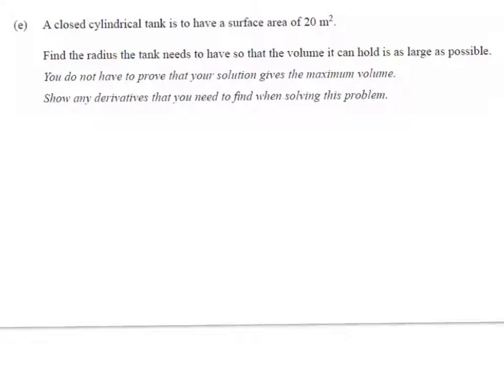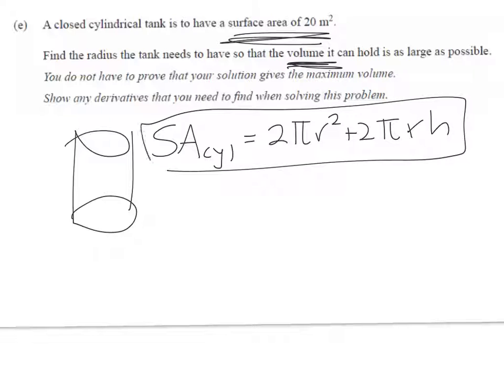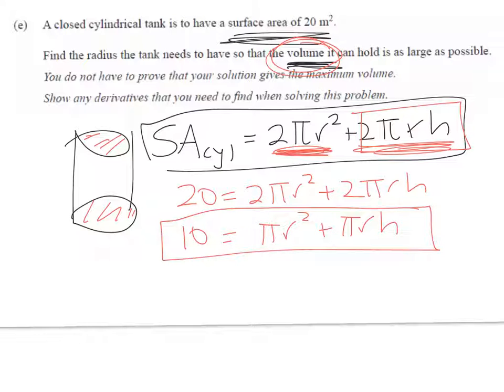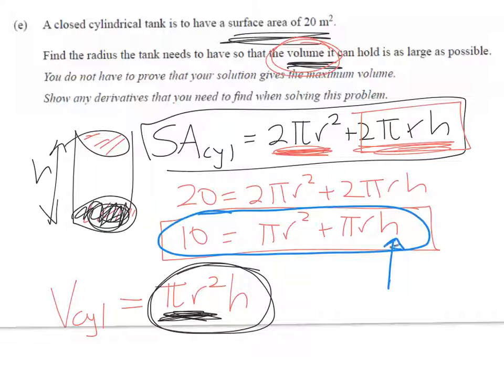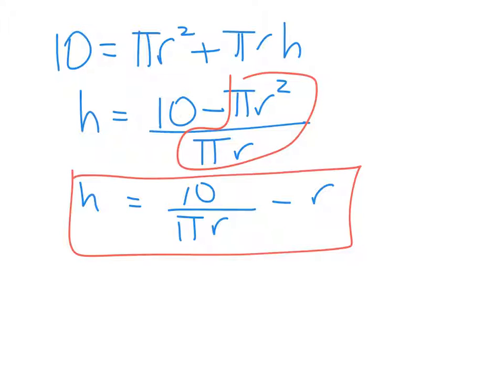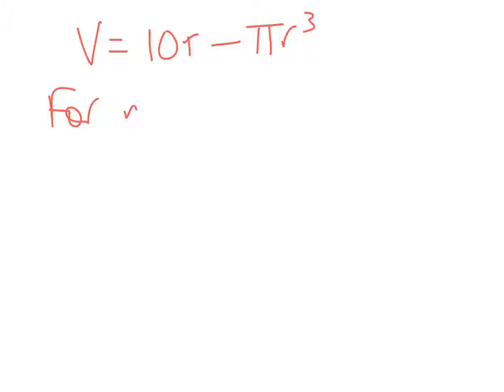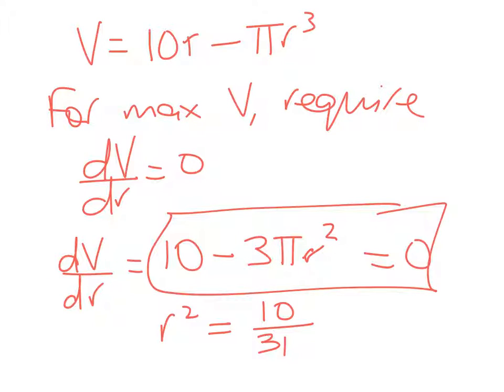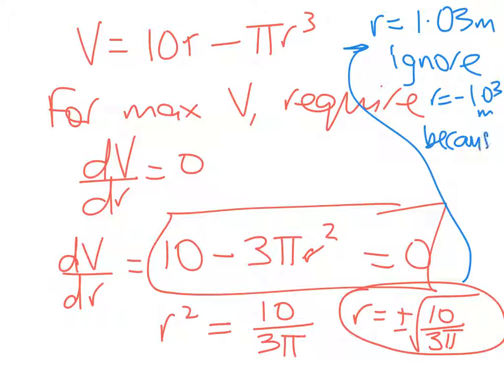Level 3 diff 2013 q1 e cylindrical tank Excellence qn